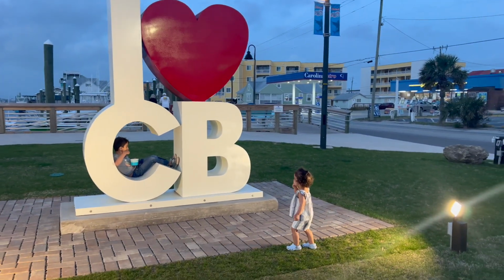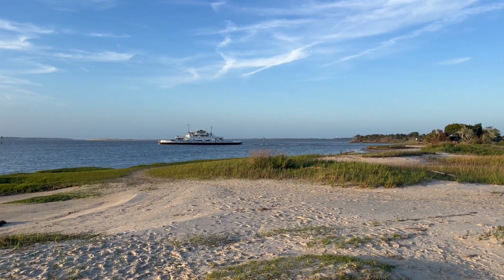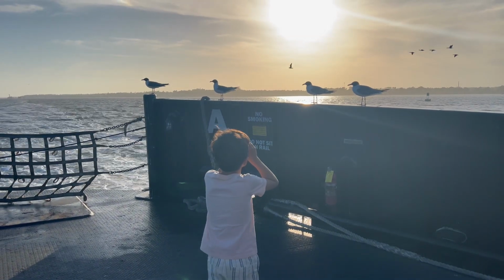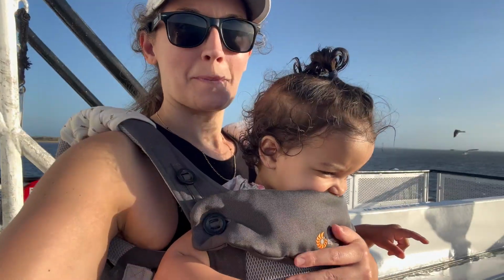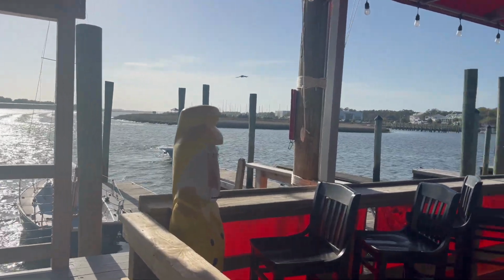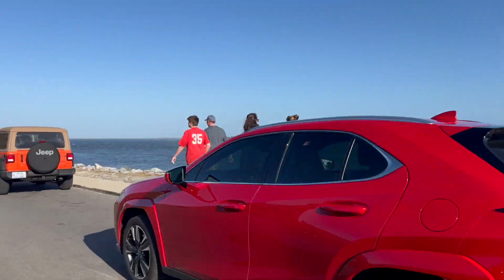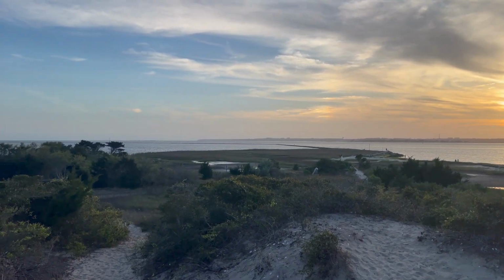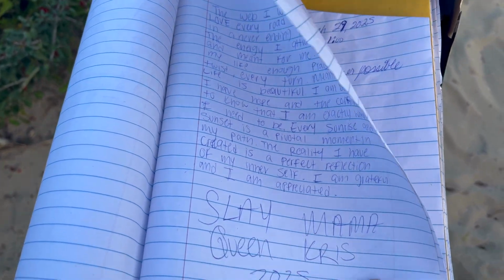Carolina Beach with Kids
We recently travelled to Carolina Beach with our toddler and big kid, and had a blast! This is a super easy trip from the Raleigh area, and is one of the closest beaches you can drive to.

There was so much to do - skate park, boardwalk area, nature walks, seafood dinners, seafood boil, and a ferry ride over to the southport area.